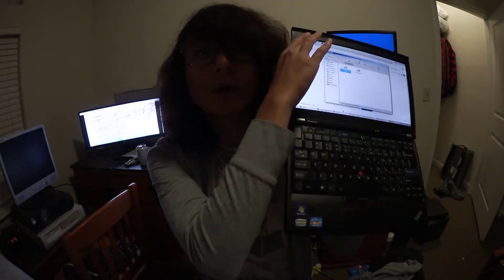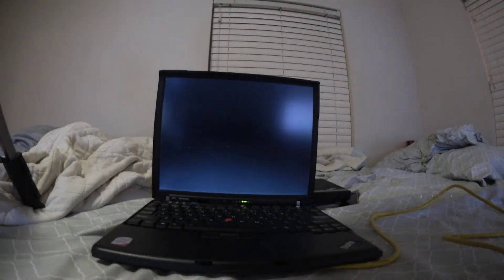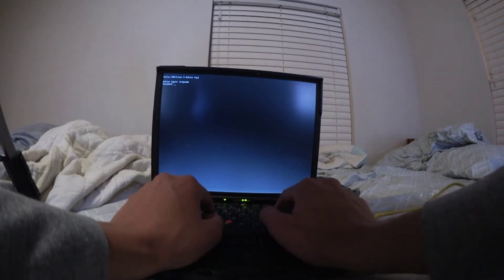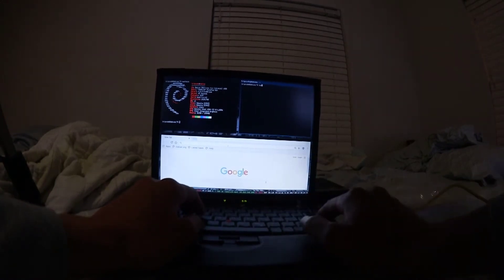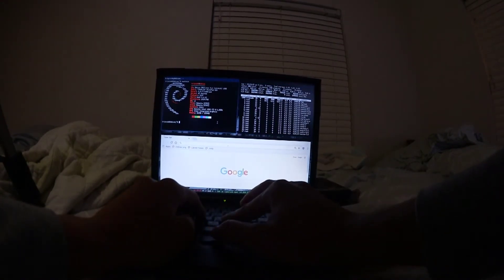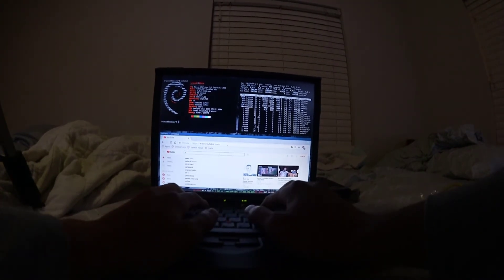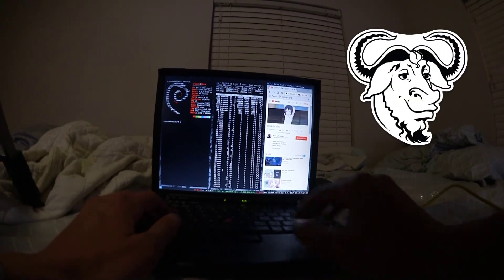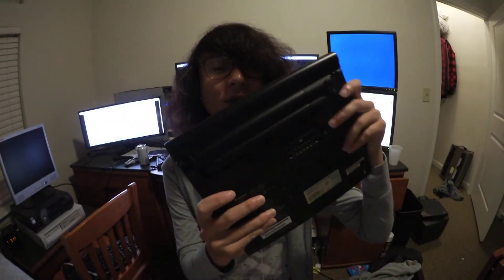Libreboot X61 gets i3wm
So I had a scare with the x220 and did some work on my libreboot x61

I'm pretty sure this camcorder has a slight fisheye lense, and the microphone gain is too high oh well.